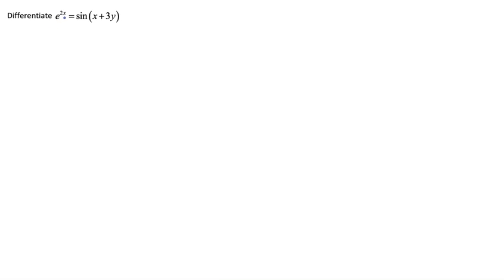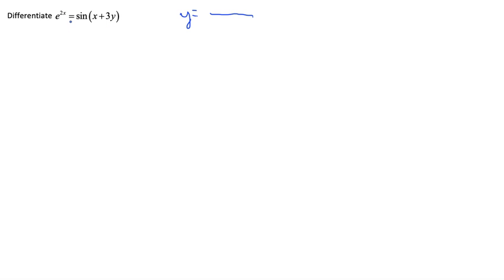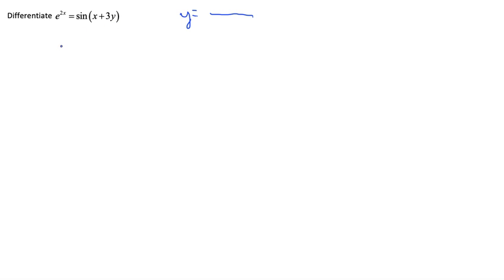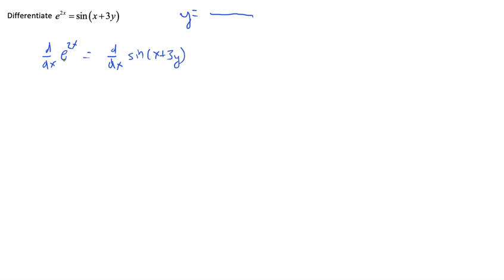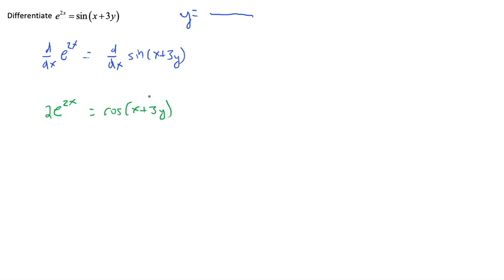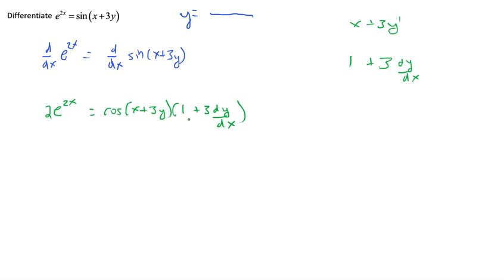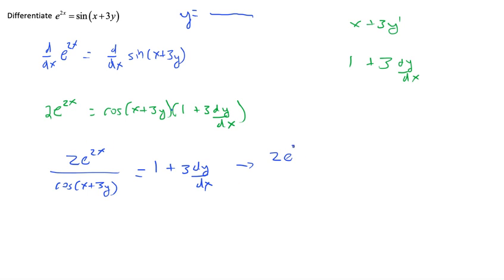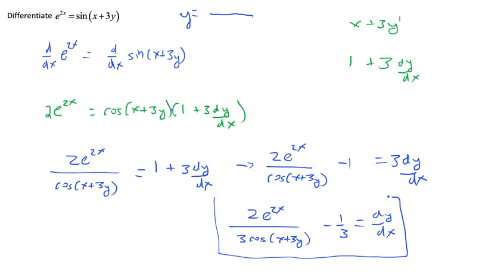181 3 7 3